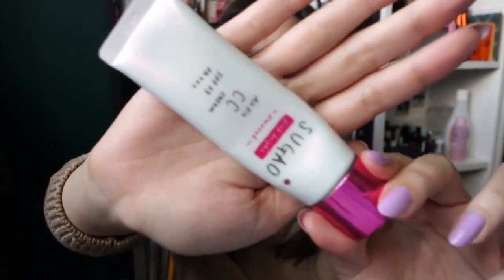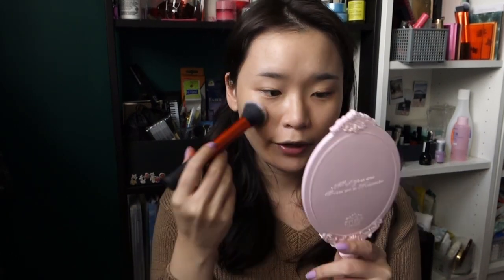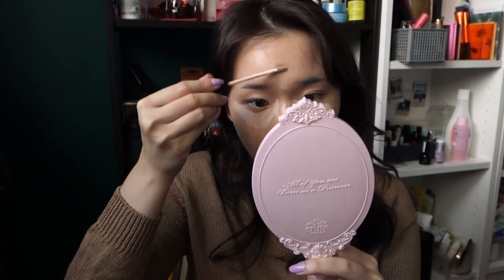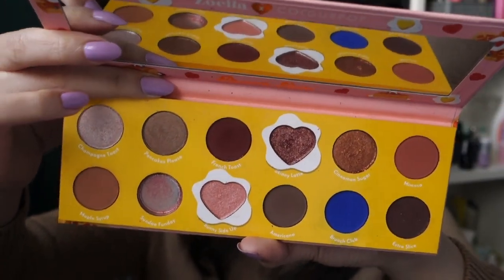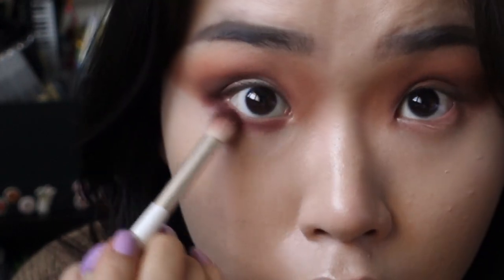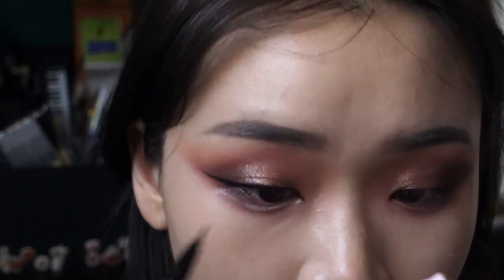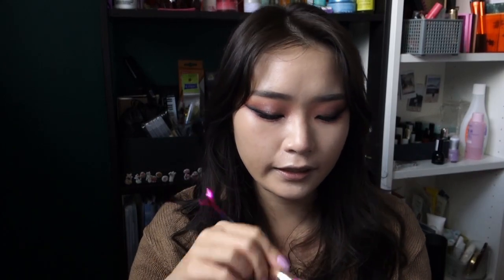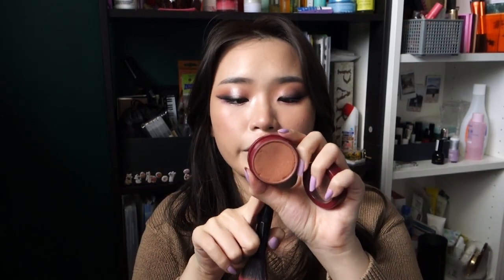FEEL GOOD MAKEUP | What I wear when I WFH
Everyone’s working from home right now because of the virus situation and while I do see the charm of being able to turn off for a little bit and work in our PJs (I do that a whole lot myself), I am also familiar with the positive effects getting ready and doing your makeup before starting your day.  I didn’t really know how to create a video talking about makeup that makes you feel good since that is so subjective and unique to everyone, but I tried!
While I was editing this video, all I could think of the things I could have said or done to make this video more helpful, engaging or otherwise entertaining. Oh well, what’s done is done. I will be sure to bookmark this feel-good makeup idea to revisit again in the future. I’m just not too happy with this one, you know.

But I do really like the look I did though! I hope you do too!

Remember that we’re all in this together,
Cherm xx

MUJI Natural Fit UV Foundation (Beige Natural)
Discontinued

KVD VEGAN BEAUTY Brow Struck Dimension Powder (Light Brown)

COLOURPOP COSMETICS Brunch Date
Discontinued

CLARINS Instant Light Comfort Lip Oil (03 Red Berry)

*Gifted. All opinions are my own.